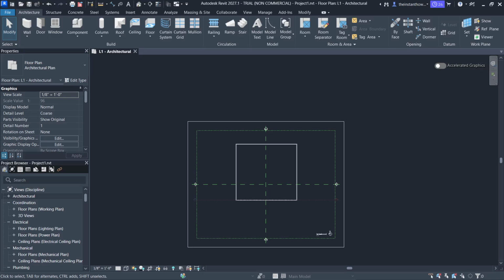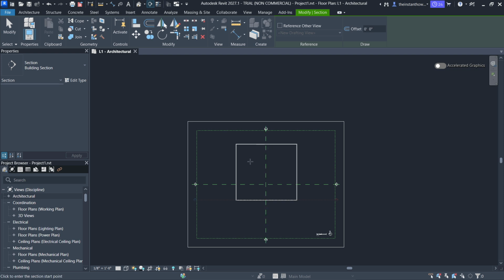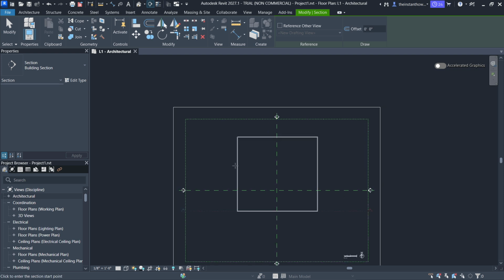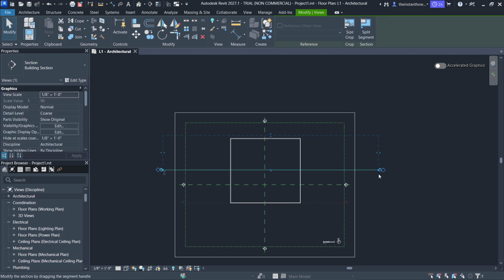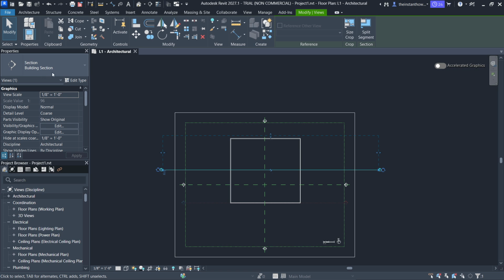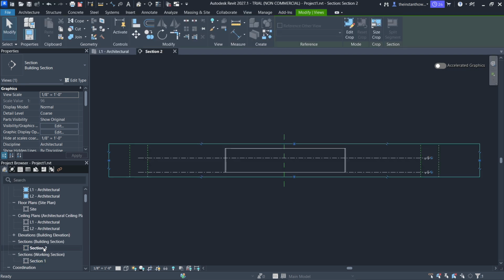How To SECTION In Revit (QUICK & EASY) 2026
In this video, I'll show you how to section in revit. This is a full guide on how to create and manipulate sections in your revit projects in 2026. In case you've been trying to understand how to implement sections in revit, this is the video you need to see!